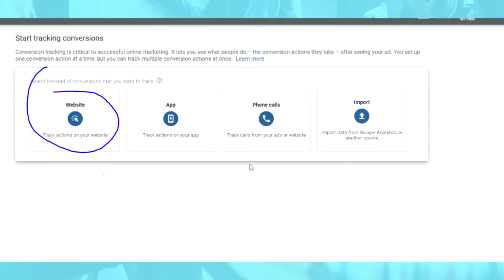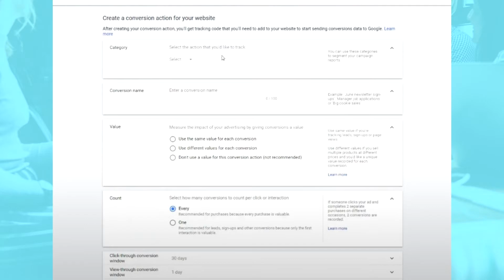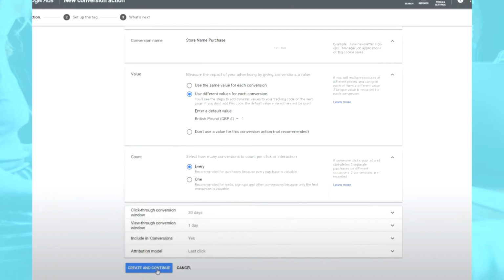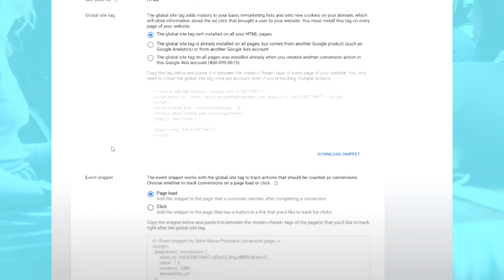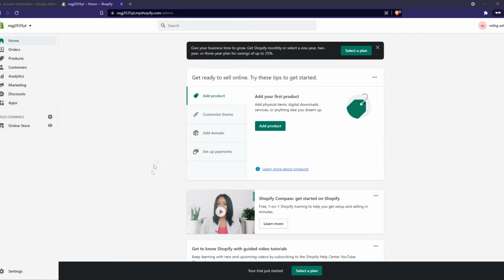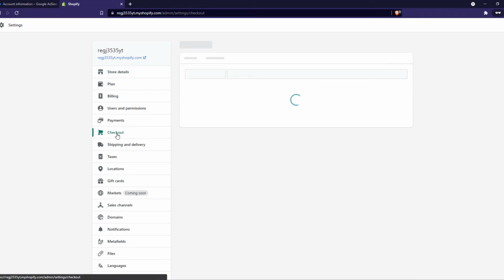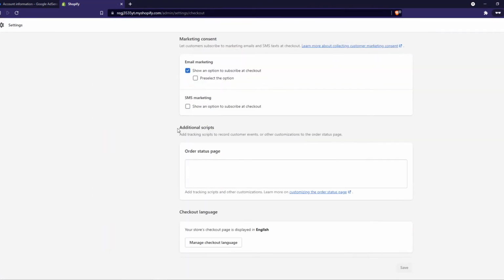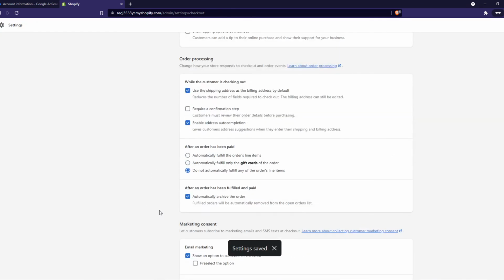How to Setup Google Ads Conversion Tracking for Shopify (Full Tutorial)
Learn How to Setup Google Ads Conversion Tracking for Shopify (Full Tutorial)

In this video I show you how you can setup google ads pixel on shopify. Do you wonder how you can add the google ads conversion tracker to shopify website. I'll show you exactly how to do that.